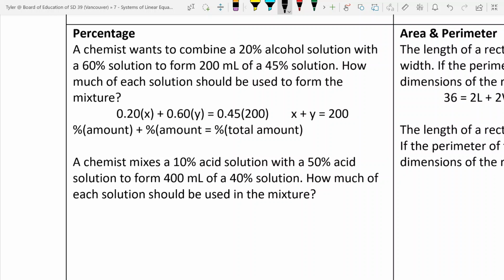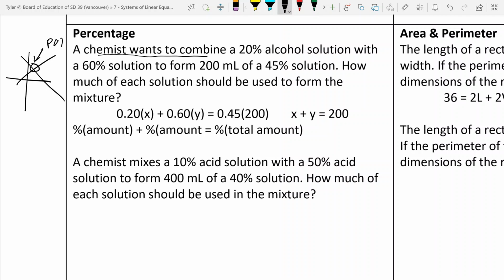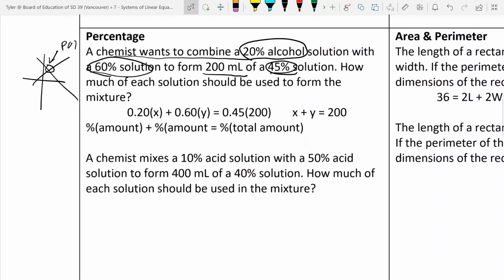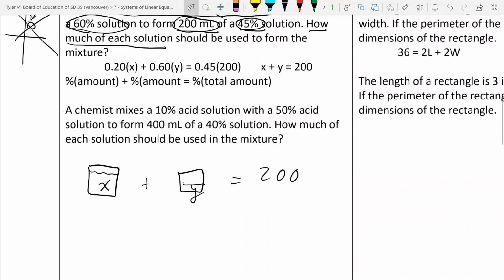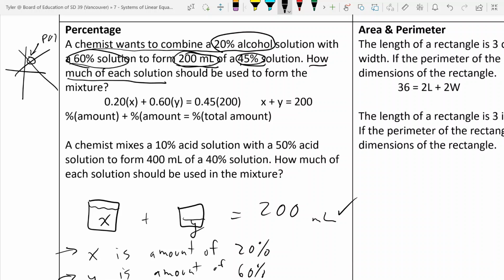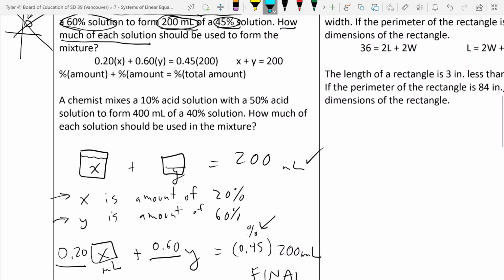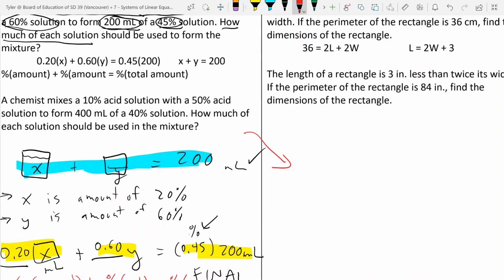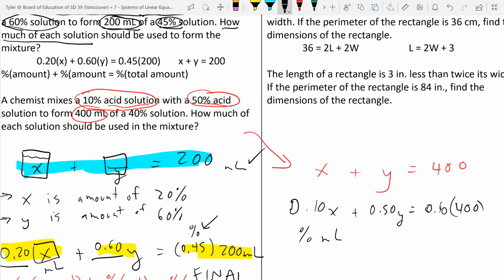10 FOM: 7.2 systems word problems (percentage)